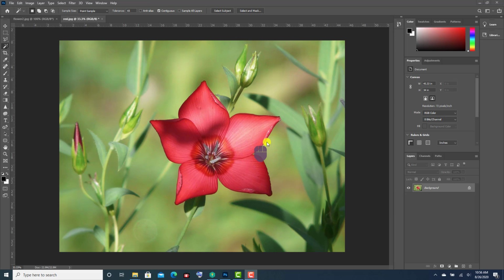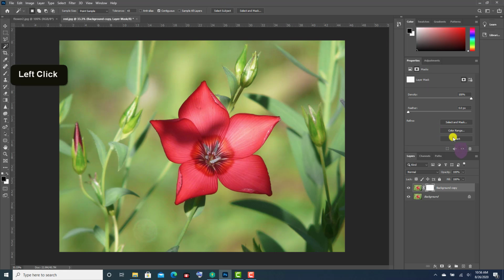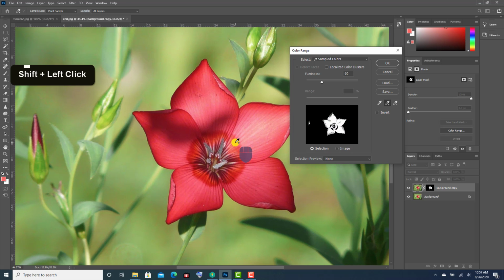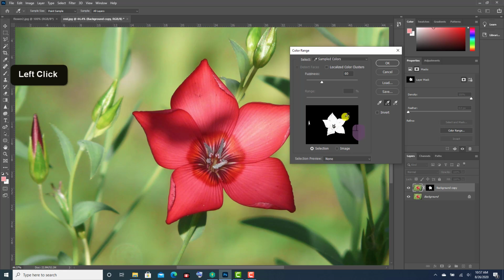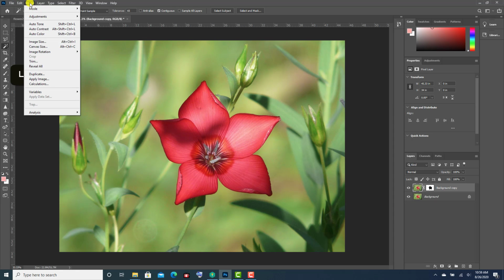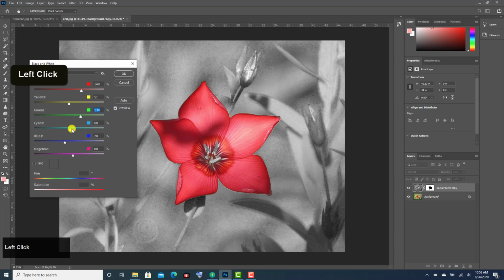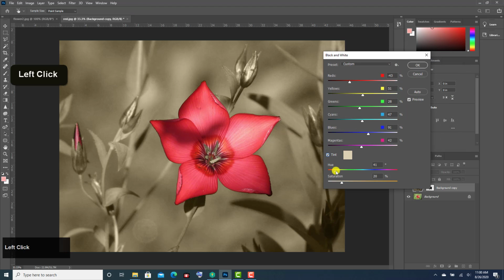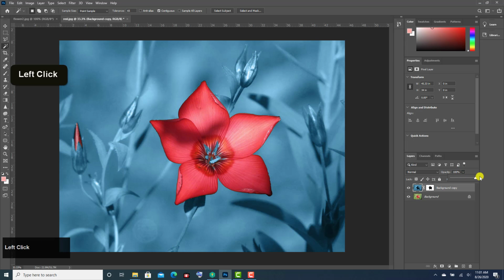color_bw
color splash